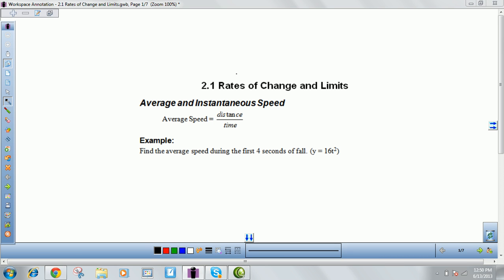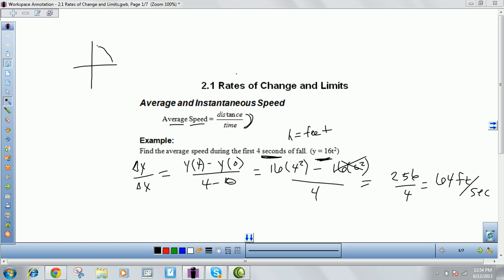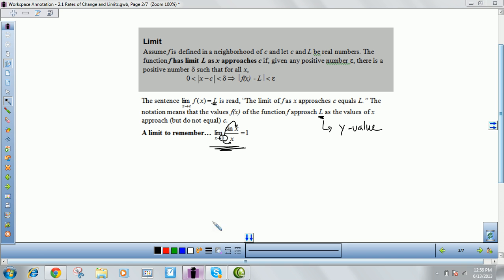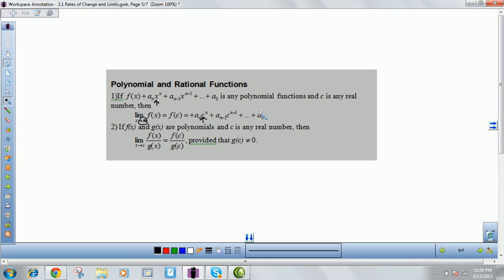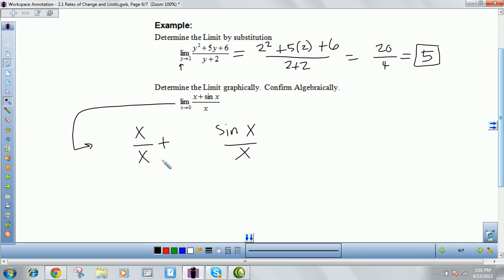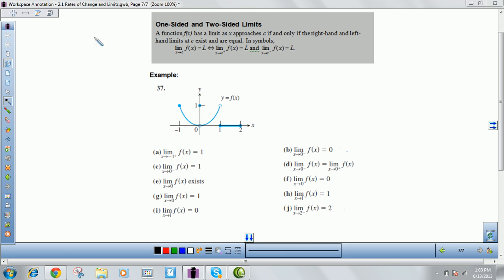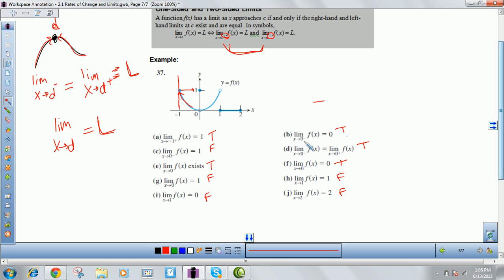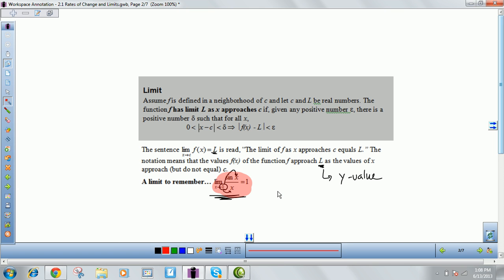2 1 introduction to graphical and algebraic limits and also average vs instantaneous speed